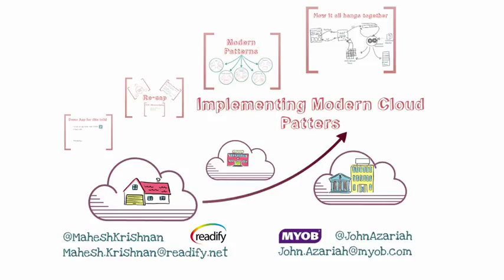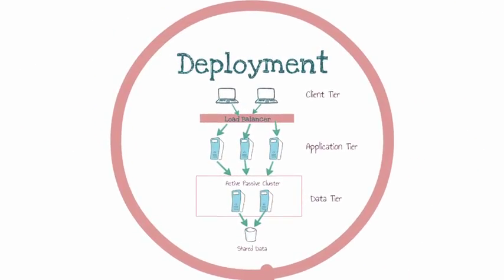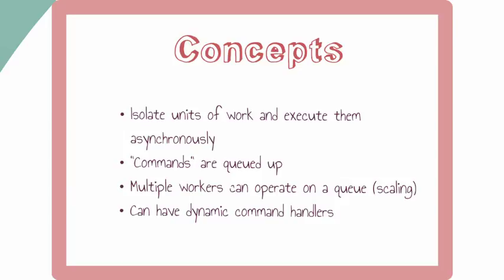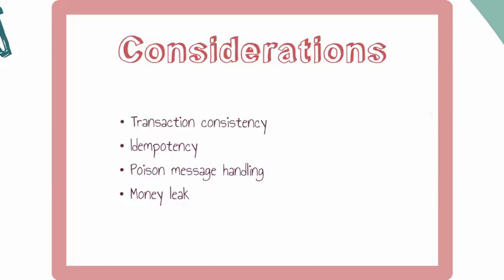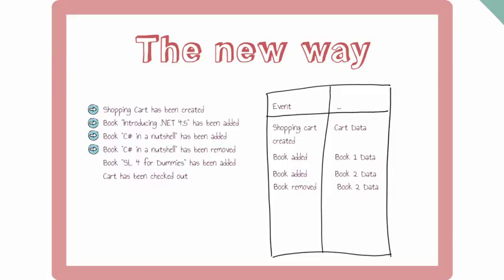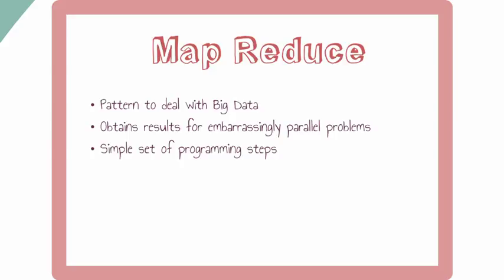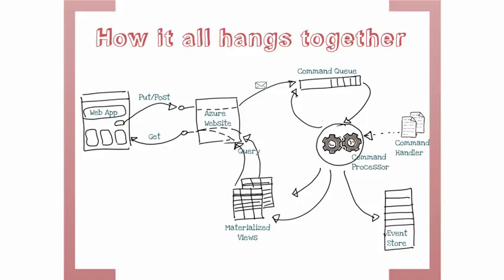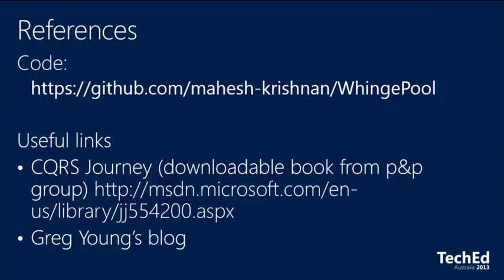TechEd Australia 2013 Implementing Modern Cloud Patterns